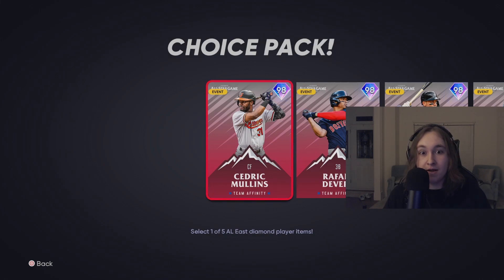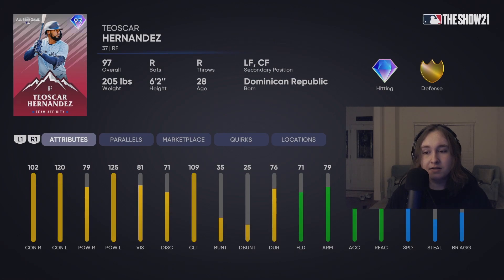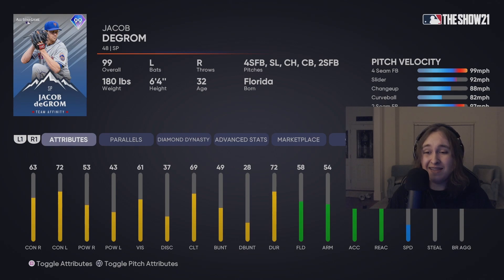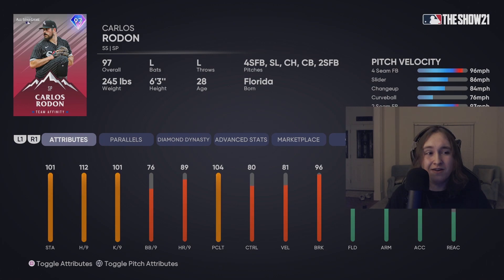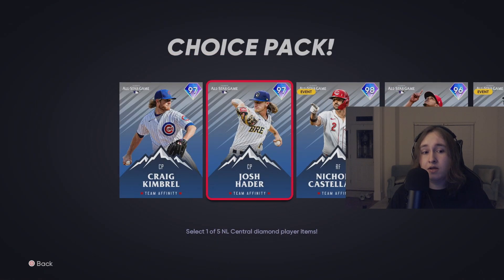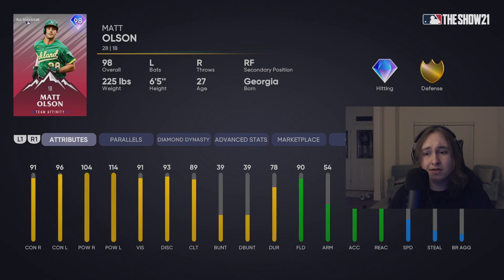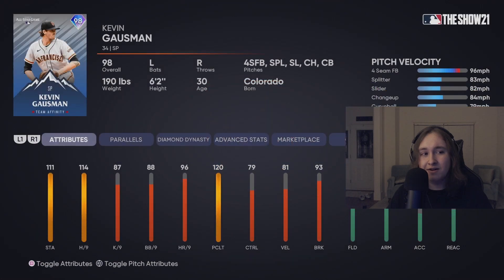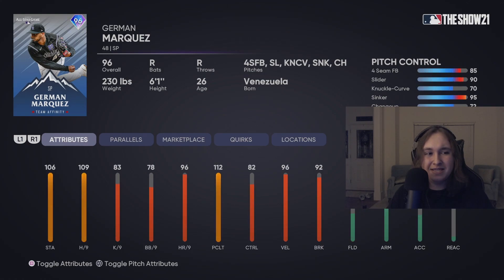ASMR Let's Play - MLB The Show Team Affinity 3 Review || Soft Spoken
These Team Affinity 3 cards are absolutely RIDICULOUS. I cannot believe that SDS would drop end game cards this early. Diamond Dynasty just got a whole lot more competitive. Let me know what your favorite card is!